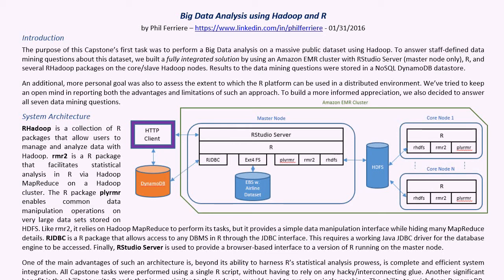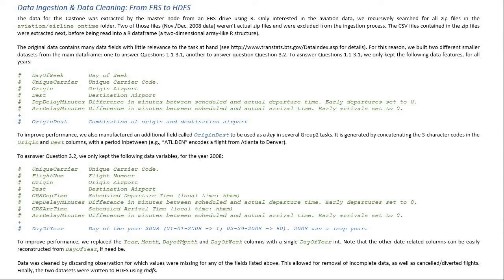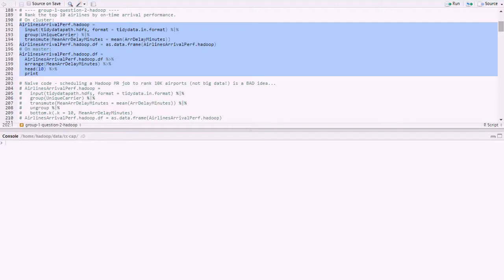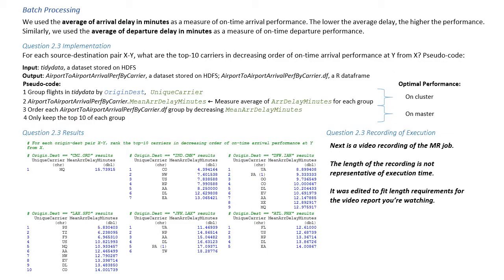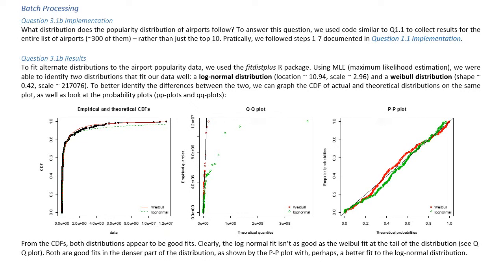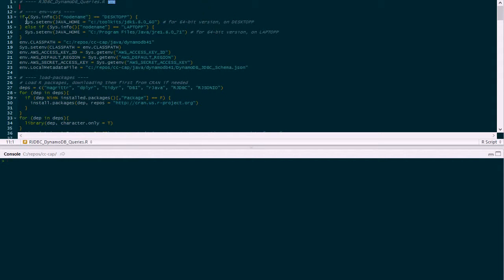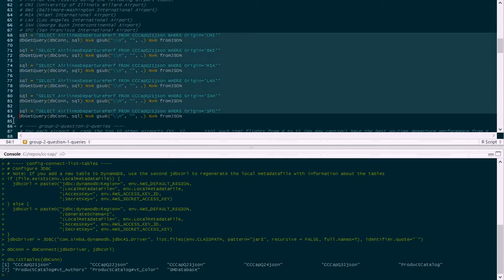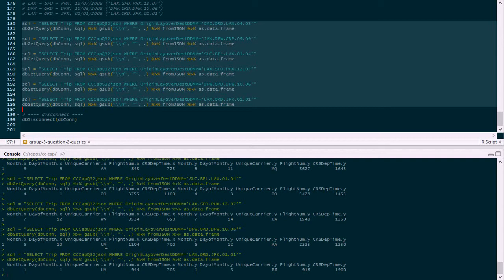Cloud Computing Capstone Overview - Part 1